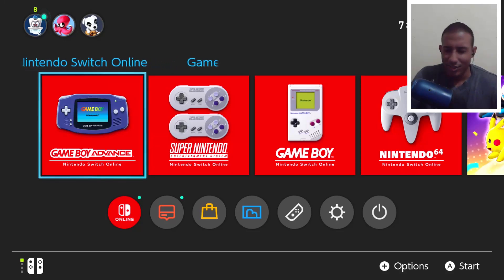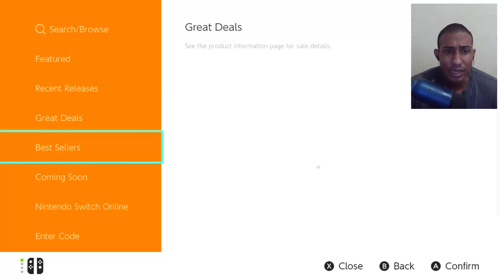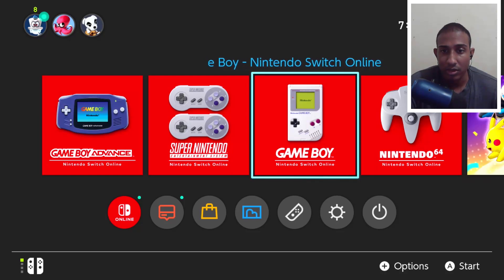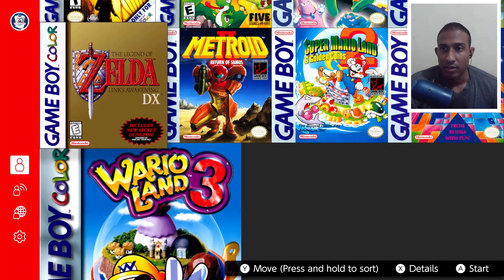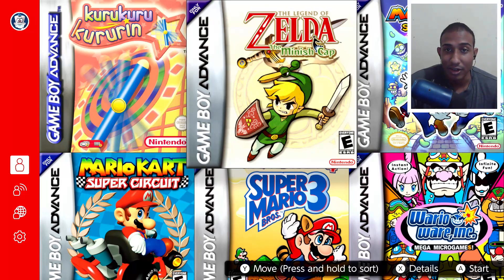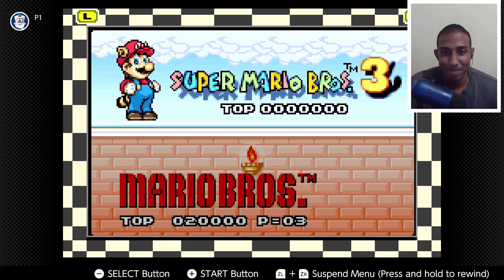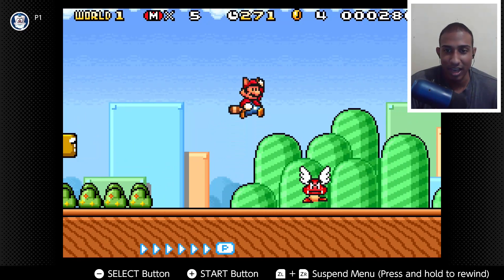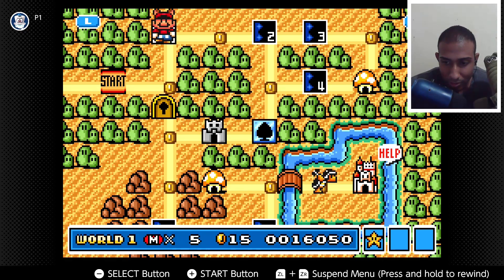GAMEBOY HAS COME TO THE NINTENDO SWITCH!!!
Nintendo Switch Online Service Update Gameboy + Gameboy Advance. The Nintendo direct showcase gameboy and gameboy advance coming to the nintendo switch online service.

We have a very friendly community that is quickly growing. You can even team up with Crocky and I and play some games in stream. 👇